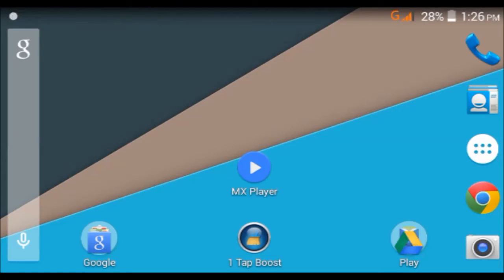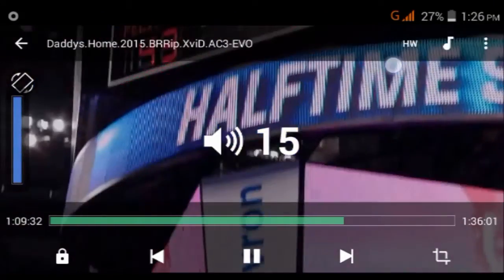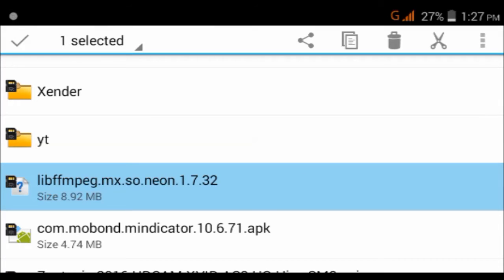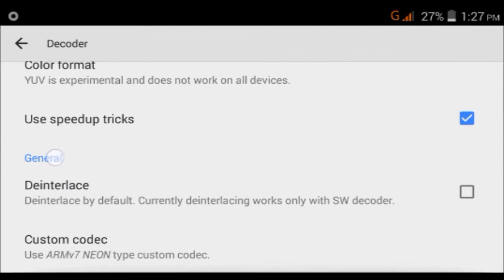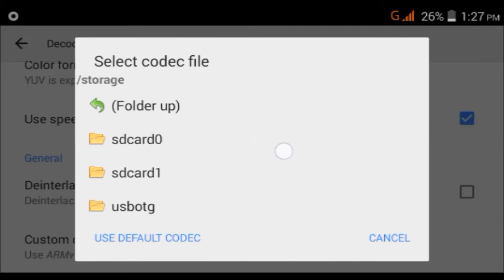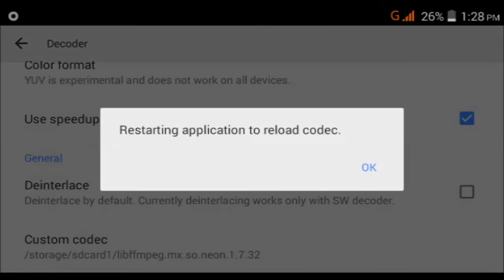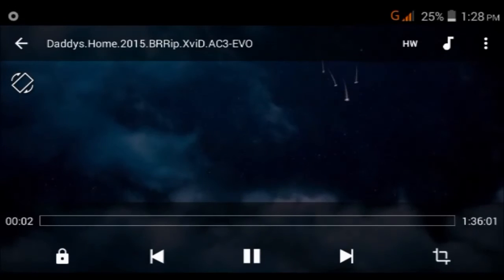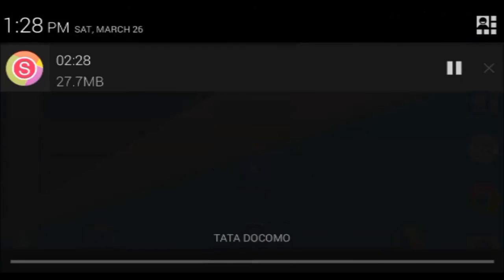How To Fix "THE AUDIO FORMAT (AC3) NOT SUPPORTED"- MX Player (2017)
(Press Skip on Top Right For Direct Download)
Still now Working ?
OPEN MXPLAYER
GOTO  SETTING - TAP ON CUSTOM CODEC
SELECT aio.1.7.32.zip
MX PLAYER WILL RESTART
DONE